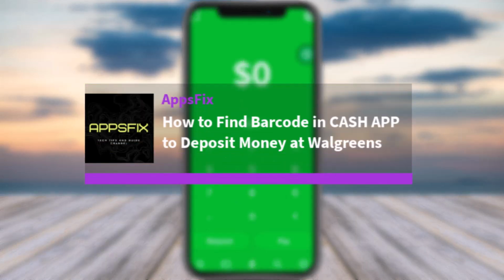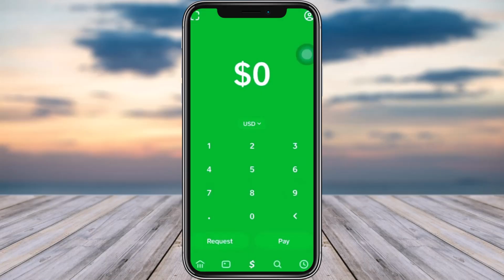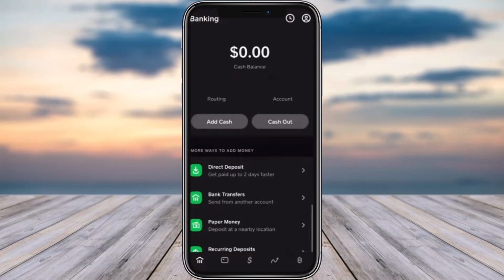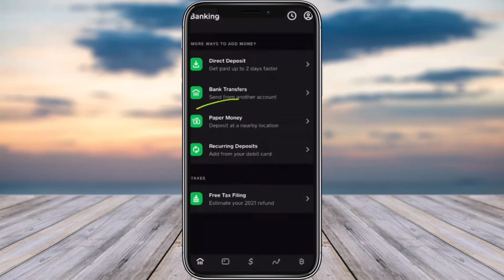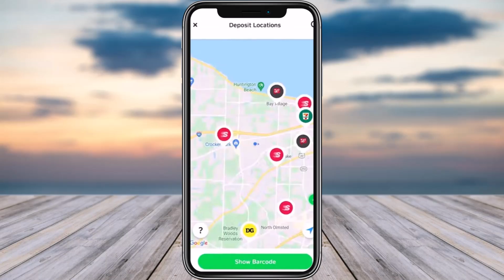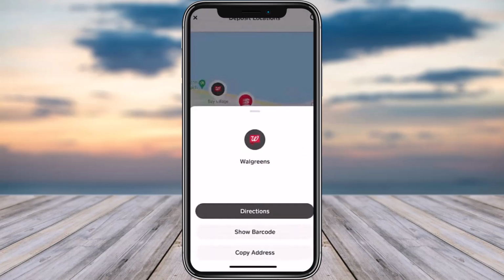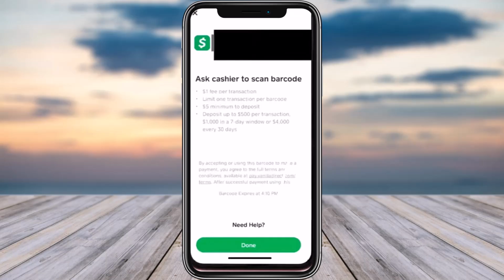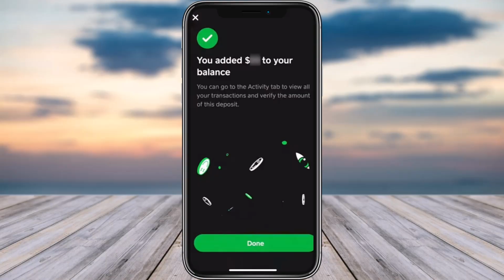How to Find Barcode in CASH APP to Deposit Money at Walgreens !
In this video, you’ll learn how to find your Cash App barcode so you can deposit cash at Walgreens quickly and safely. Cash App offers a convenient Paper Money feature that allows users to add physical cash to their Cash App balance at supported retail locations, including Walgreens. If you’ve ever been confused about where to find the barcode or how the in store deposit process works, this tutorial explains everything clearly step by step.

Cash App is a widely used mobile payment app that lets you send and receive money, pay bills, and manage your balance directly from your phone. While most users add money through linked bank accounts or debit cards, the Paper Money option is especially useful if you prefer depositing cash in person. Walgreens is one of the most popular supported locations, making this method accessible for many users across the United States.

This tutorial walks you through opening the Cash App, accessing the banking section using the bank icon, and locating the Paper Money feature. You’ll see exactly where the Show Barcode option appears and how to select Walgreens as your deposit location. The video also demonstrates how the barcode appears on your screen and what instructions are shown for the cashier, so you know what to expect when you arrive at the store.

The video also explains important details such as transaction limits, how the deposit confirmation looks once the cash is added, and why you should tap Done after completing the process. These small steps are important to ensure your deposit is processed correctly and reflected in your Cash App balance. This guide is helpful for both first time users and anyone who hasn’t used the Paper Money feature before.

This method works on the latest versions of the Cash App for both Android and iOS devices. Availability of the Paper Money feature may vary by account and location, so make sure your Cash App is updated and that the feature is enabled on your account. Always use the official in app barcode and never share it with anyone except the cashier during your deposit.